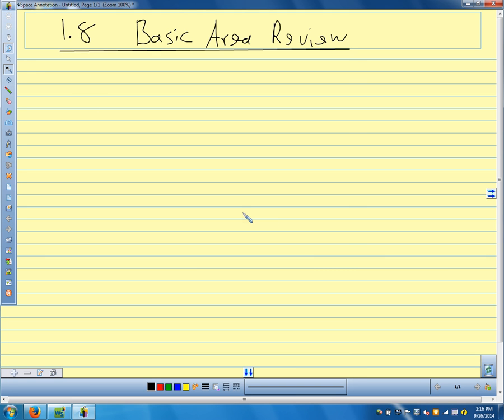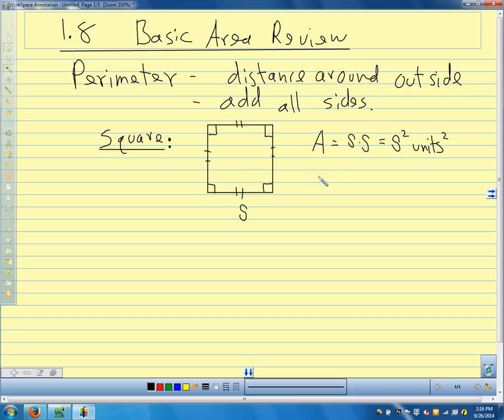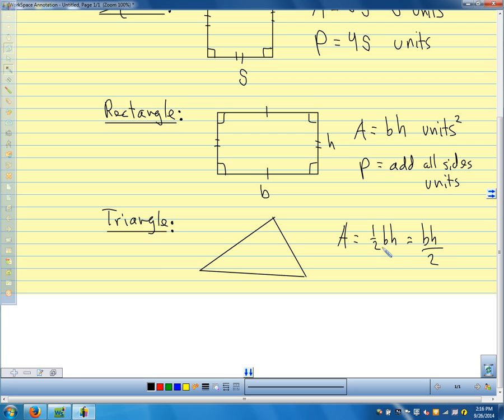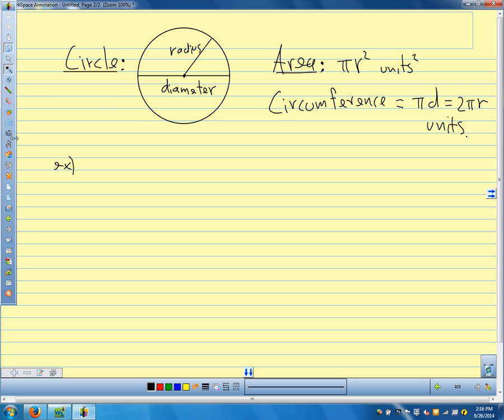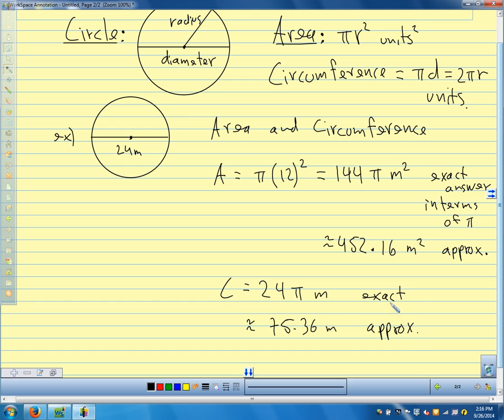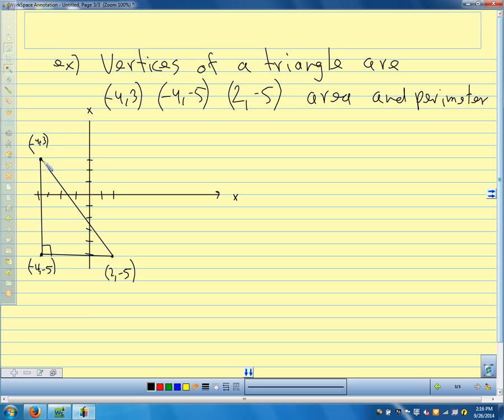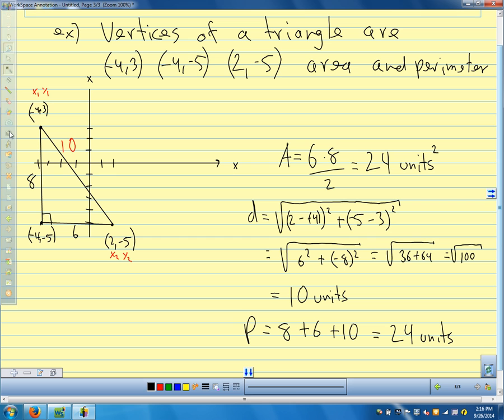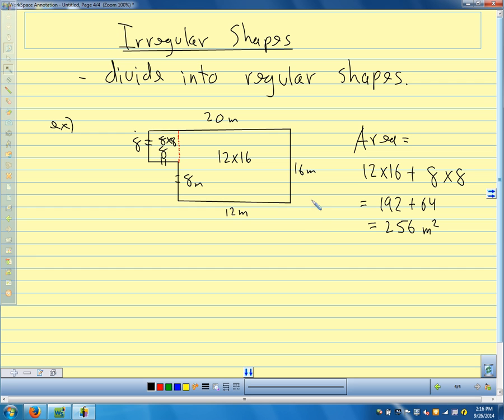Geometry 2014 1.8 Basic Area Review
Review of basic area formulas